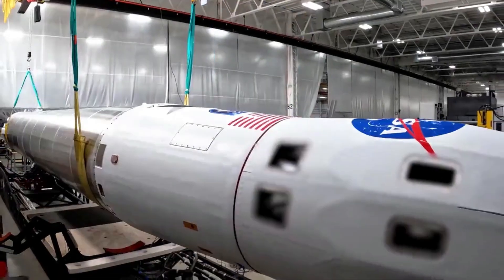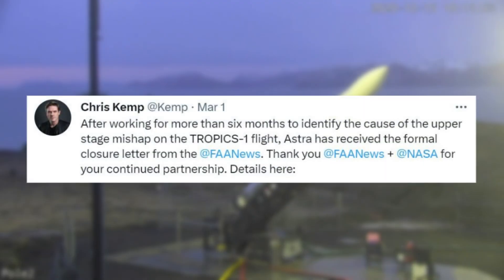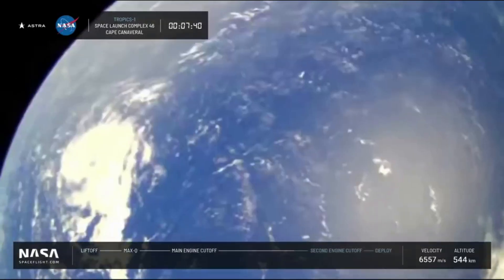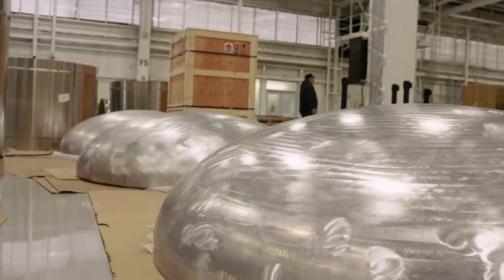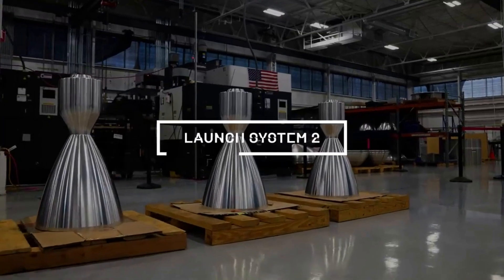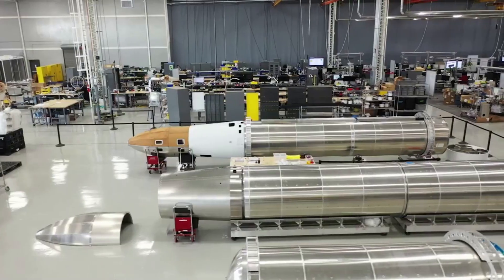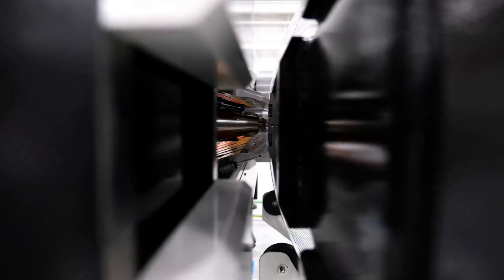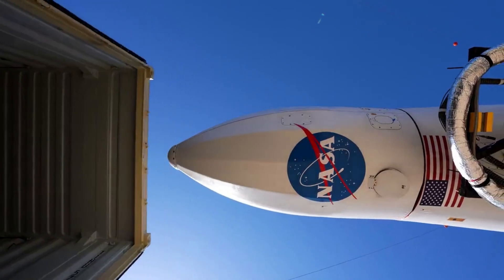Exactly What Went Wrong On Astra’s Most Recent Launch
The TROPICS-1 mission launched on June 12, 2022, on Astra’s Rocket 3.3, serial number LV0010. The rocket completed a nominal first stage flight, stage separation, and upper stage ignition. Shortly after the ignition of the upper stage engine, the upper stage’s fuel consumption rate increased and remained higher than normal for the remainder of the flight. Soon after we learned that the rocket had failed to reach orbit which led to the cancellation of the Rocket 3 line entirely.

Since this launch Astra, NASA, and the FAA have been working to figure out exactly what went wrong. Just a few days ago however the company finally released a full investigation report and the reason for the failed mission. It turns out a burn through in the upper stage engine caused thrust issues and eventually the payload falling back into Earth’s atmosphere.

The findings of this mission are very important as the company is currently in the process of creating Rocket 4, which utilizes a lot of technology and techniques from the previous rocket line. Here I will go more in-depth into exactly what went wrong on the last flight, Astra’s plan with this new information, its impact on Rocket 4, and more.

Chapters:
0:00 - Intro
0:59 - Engine Problems
3:44 - Testing & Astra's Future